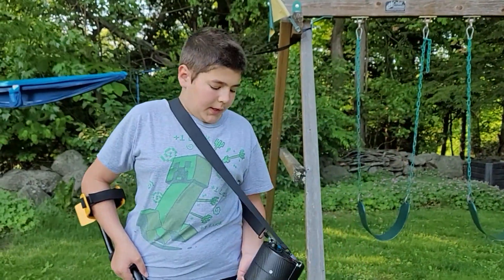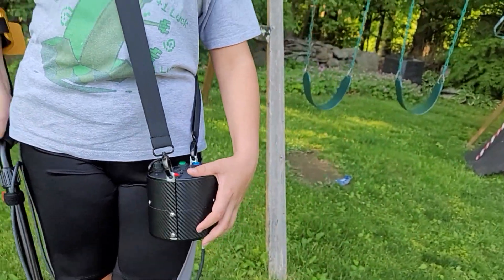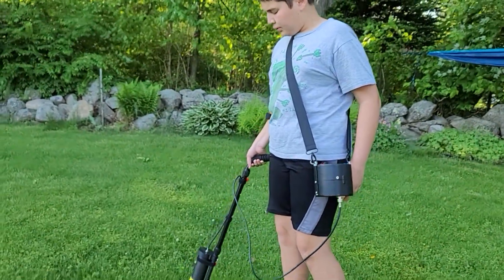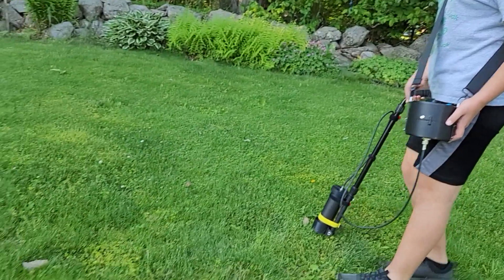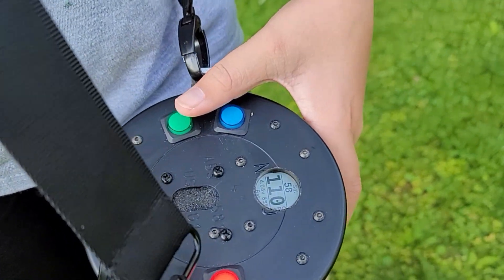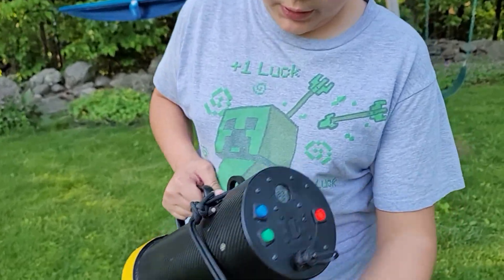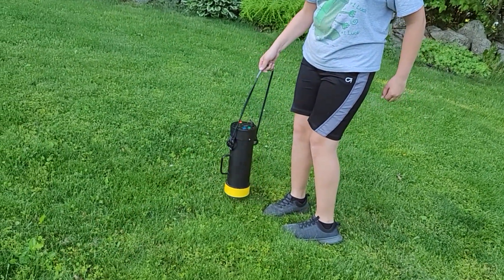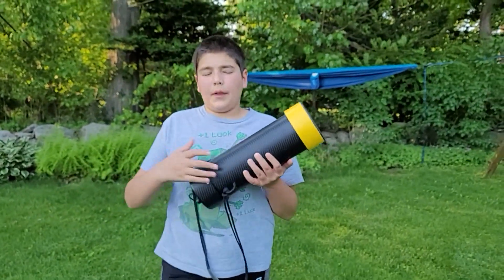Gamma Dog and Gamma Dog EXP - quick demonstration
Quick overview and demo of both versions of Gamma Dog radioactive rock-finder.

- some rocks found with this instrument